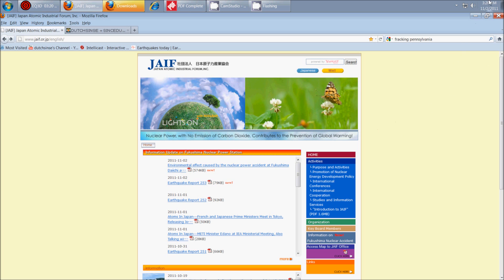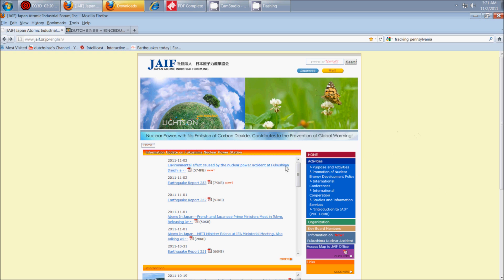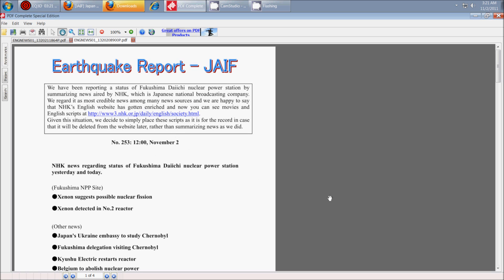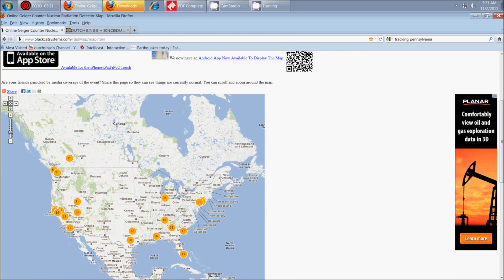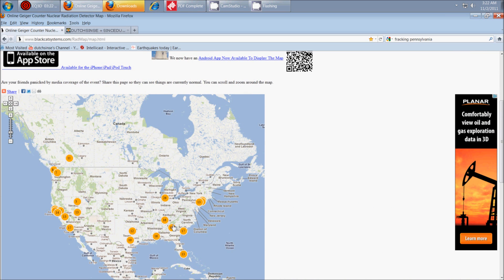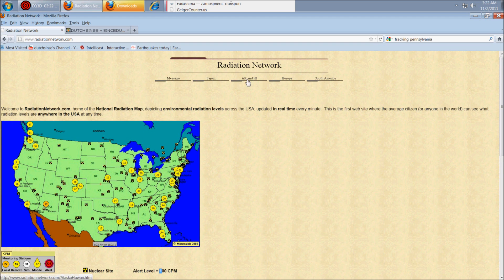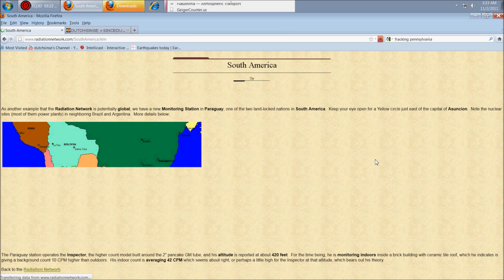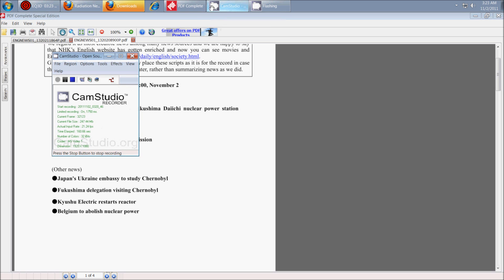11/2/2011 -- Confirmed -- Fukushima reactor 2 in meltdown -- Xenon detected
link with the report .pdf file, and a few dozen links to monitor radiation, or get information on the situation

How you can send help:

I do not have any advertisements or sponsors -- the help of individual people is needed! :^)

ALL funds will be used to pay for the .com websites/bandwidth, pay the internet bill, and to further spreading of the message about weather modification, and earth changes news.

Thanks to all who have helped, and who help in the future !!!